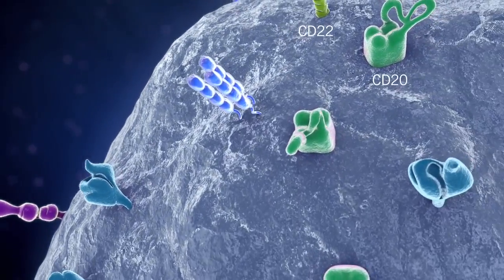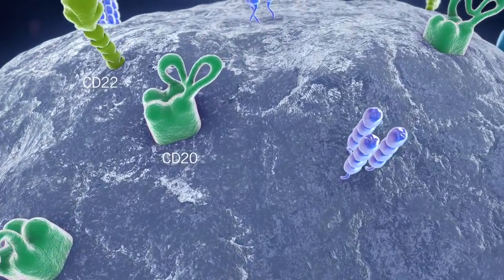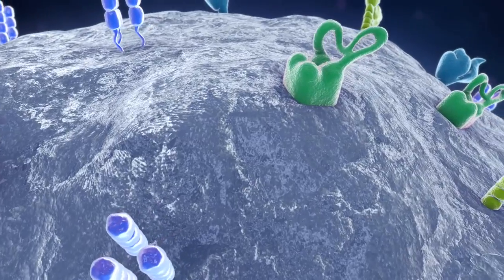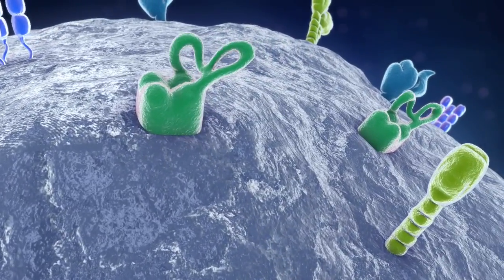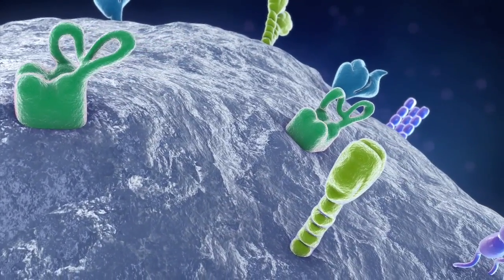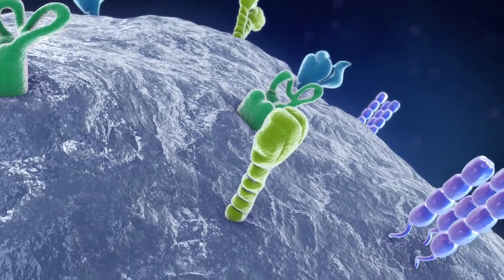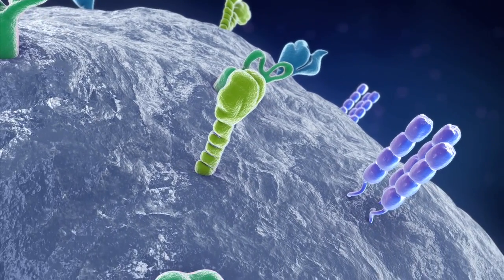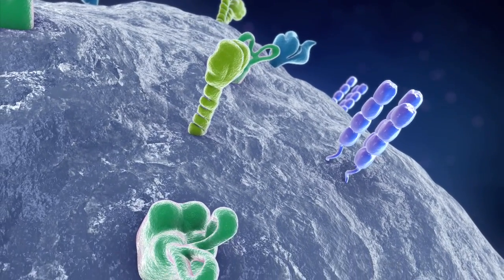B-cell Surface Proteins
Genentech BioOncology is currently conducting research on how B cell surface is enriched with several distinct classes of receptor molecules, such as CD20. Learn about how individual B cell receptors promote cell growth and survival.